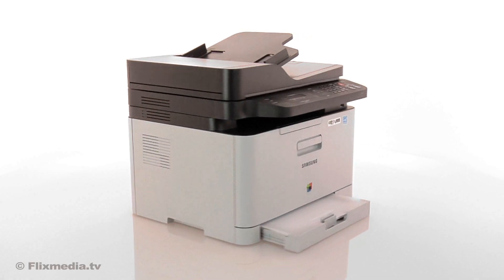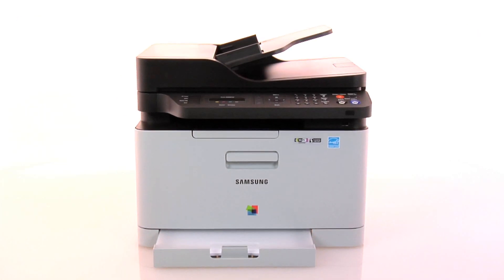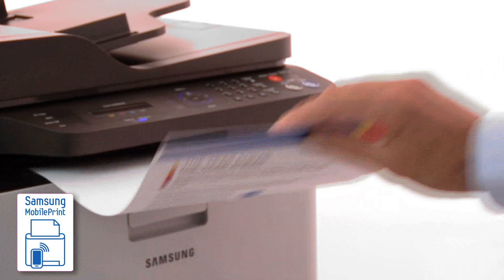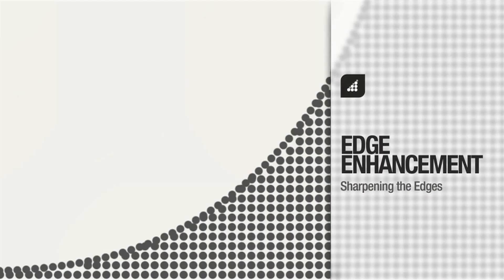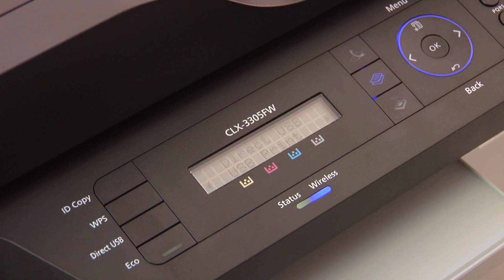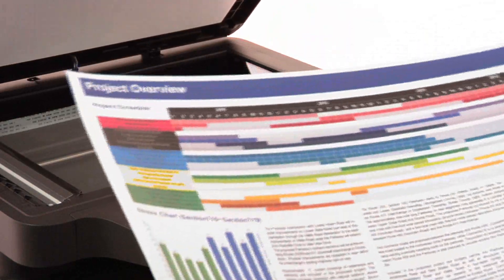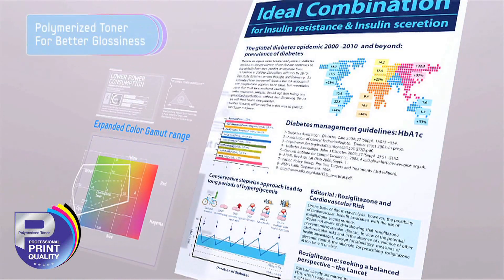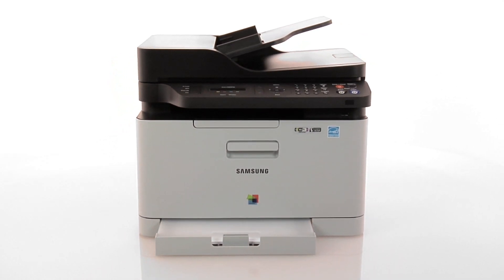Samsung CLX-3305FW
Use Samsung Mobile Print with the CLX-3305FW